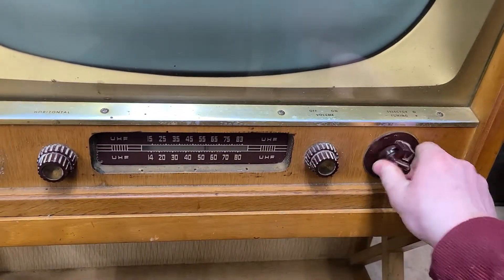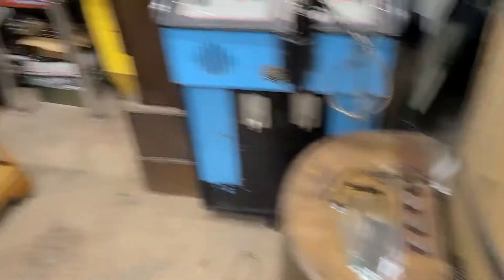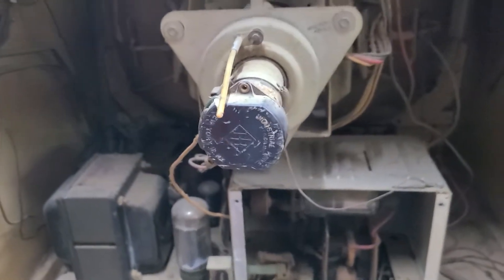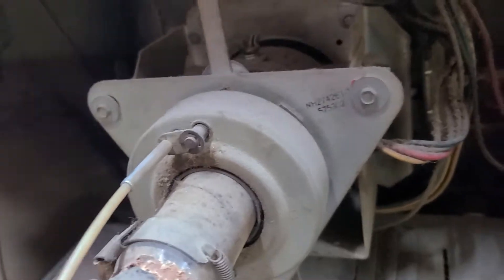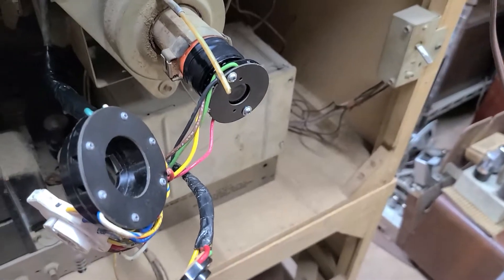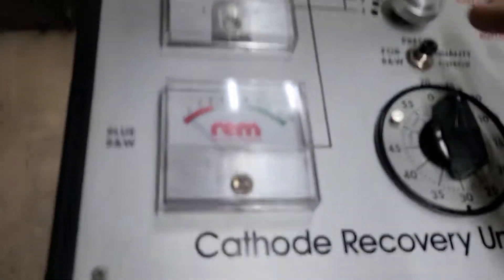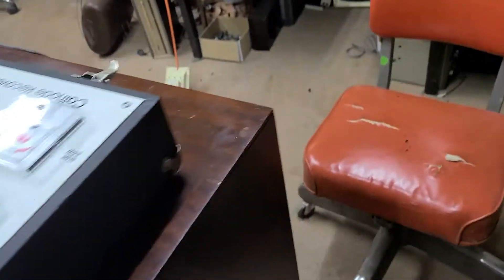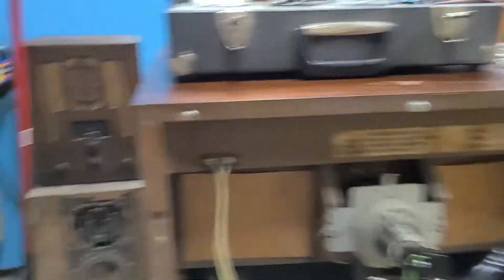First Look at a 1953 Bendix 21" B/W and 1954 Setchell Carlson B/W Vintage Televisions